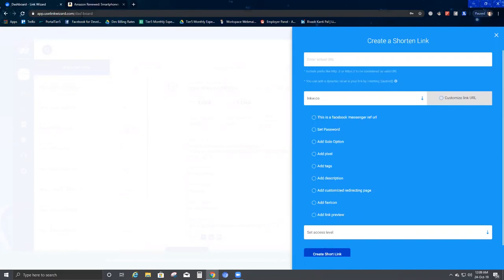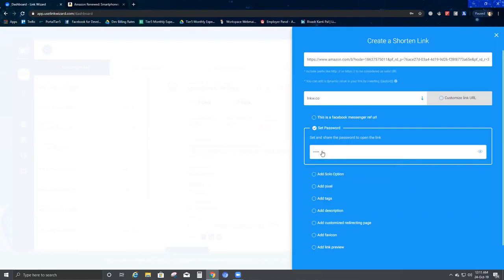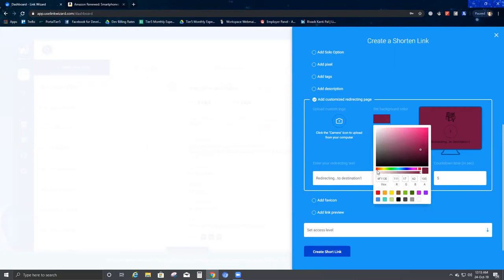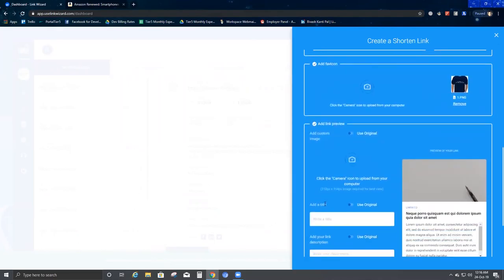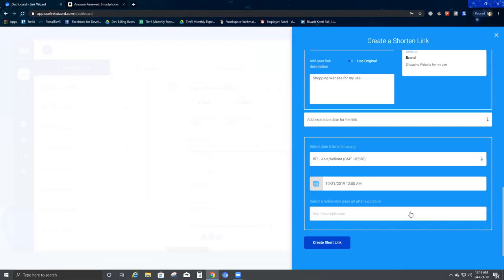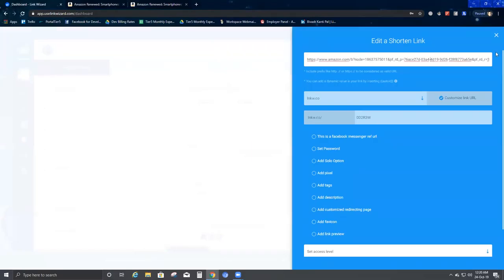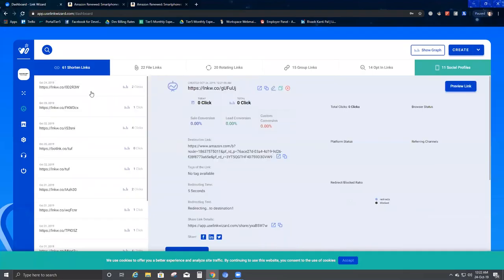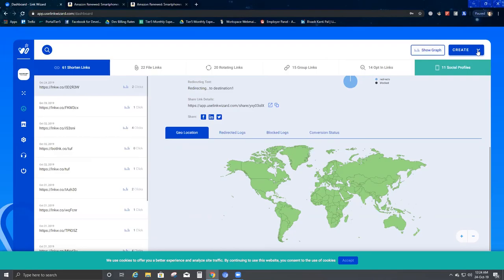How To Create A Shorten Link in Link Wizards Short Links App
The best URL Shortener out there have a range of different features – the question is, which one is right for you.  Try

Link Management on Steroids 🧬

✅Data Passing:Pass URL parameters to your links

✅Unlimited Pixels:Pixel all your links

✅File Links:Trigger file downloads on link clicks

✅Analytics:Track important metrics about your clicks

✅Expiration Dates:Control when people access links

✅Personalised:Links and Branded Links

✅Link Schedules:Control where links redirect to

✅Share Preview:Customise even the share preview

✅Zapier Integration:Automate Link Creation

✅Rotating Links:Round robin link clicks

✅Opt-in Links: Capture emails before redirecting